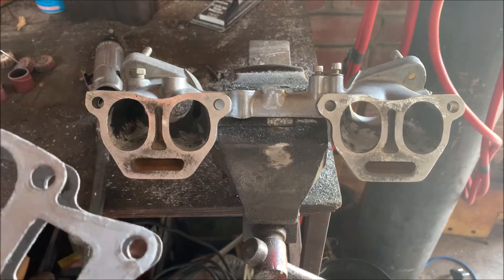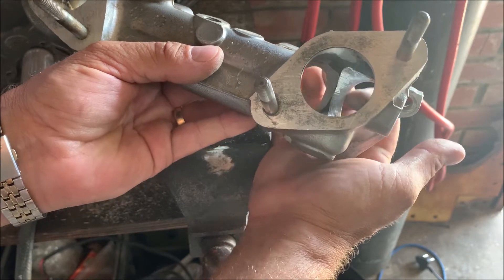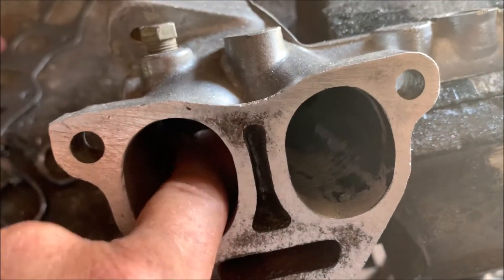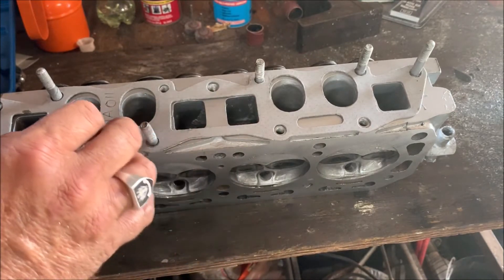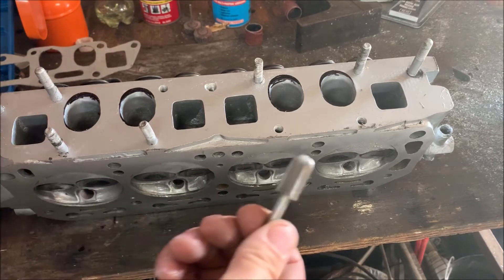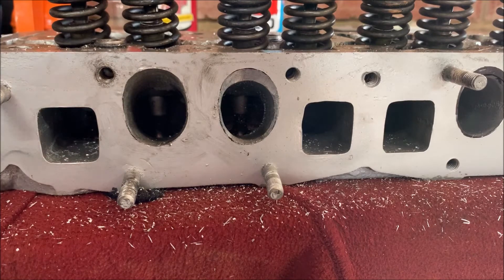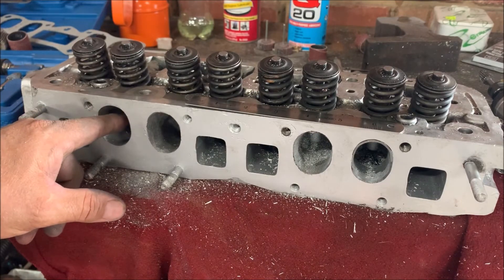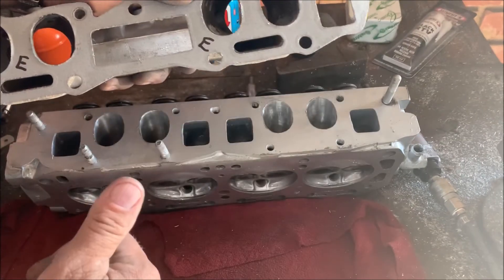Nissan A14 GX cylinder head porting